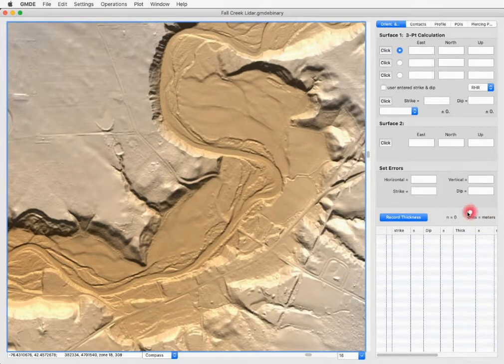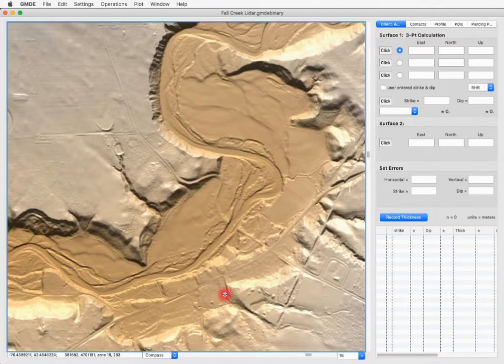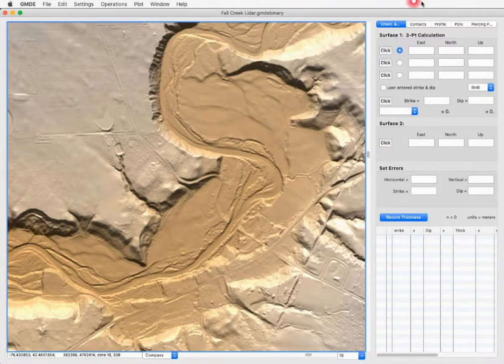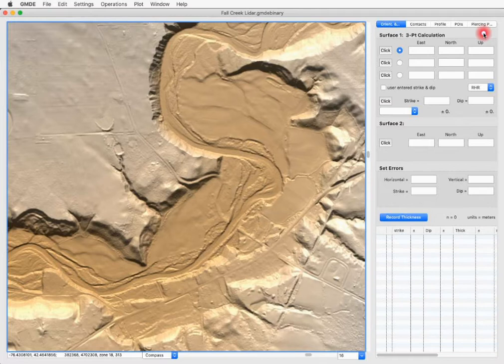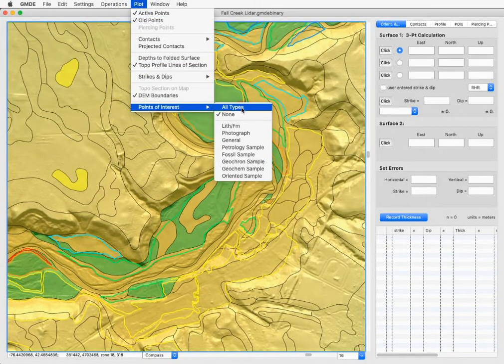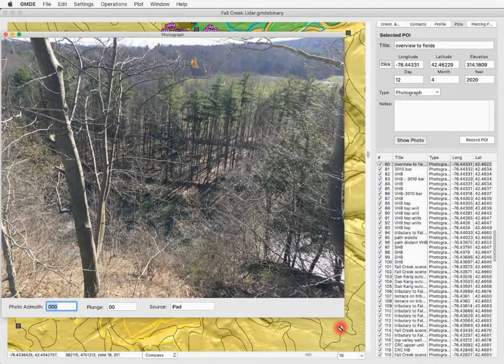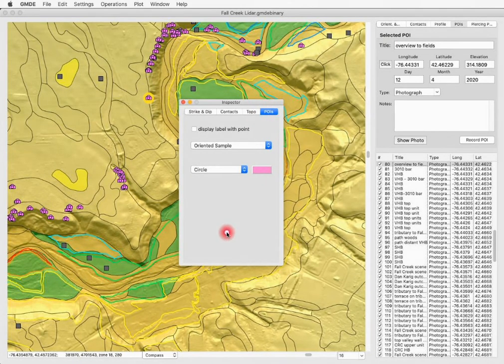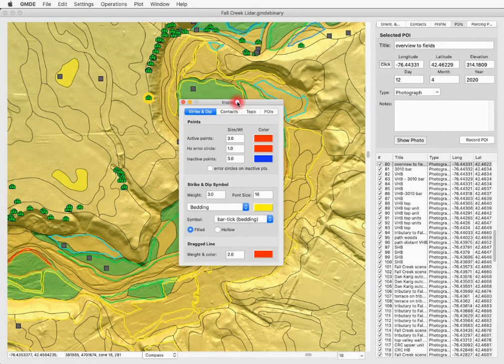GMDE Overview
This video gives a broad overview of the GMDE program and how to use some of its major features.